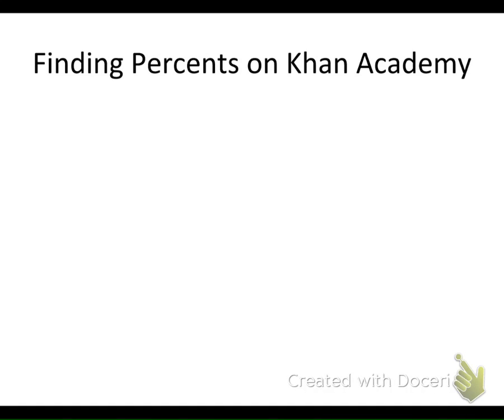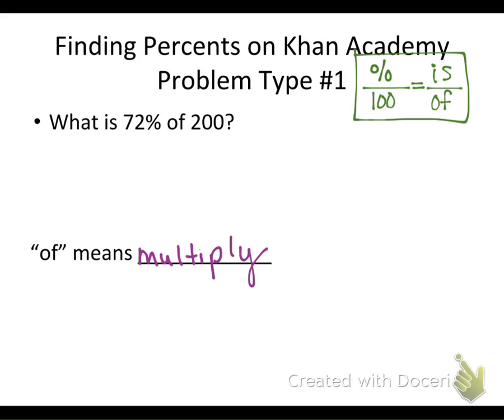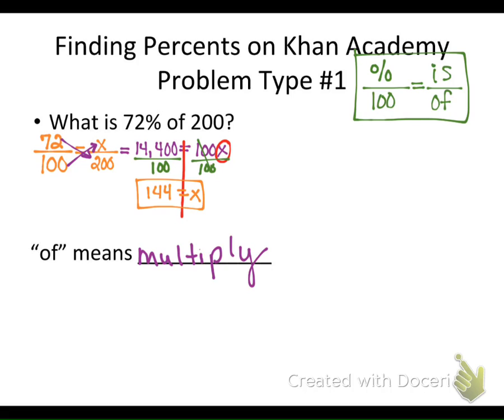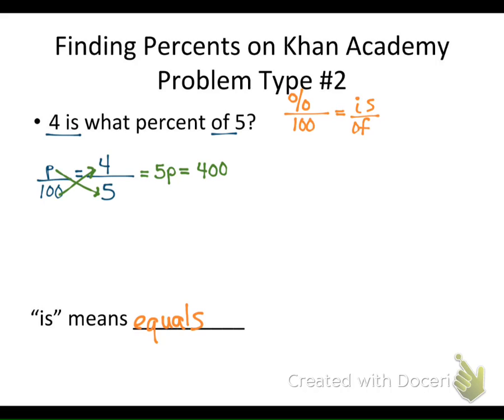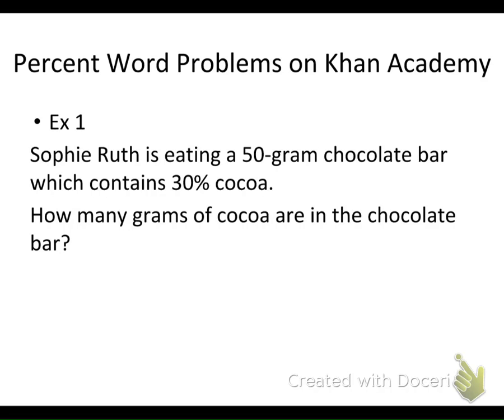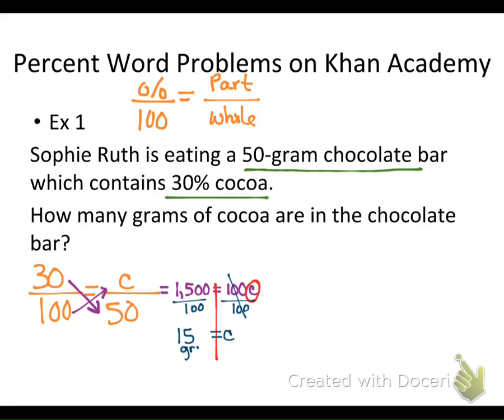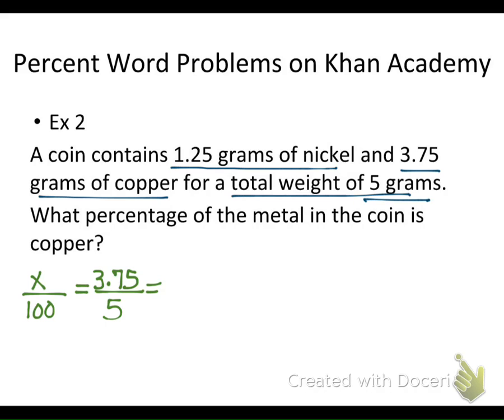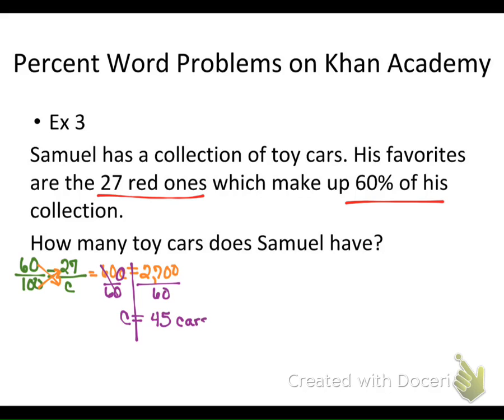Khan Academy Notes